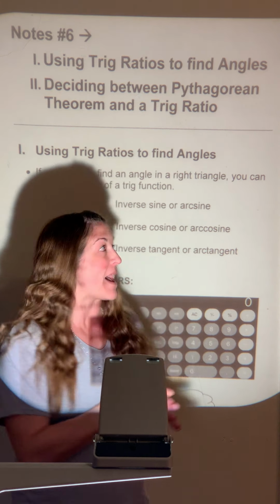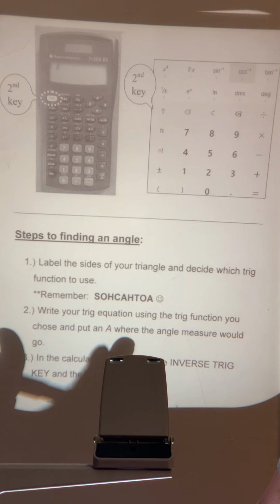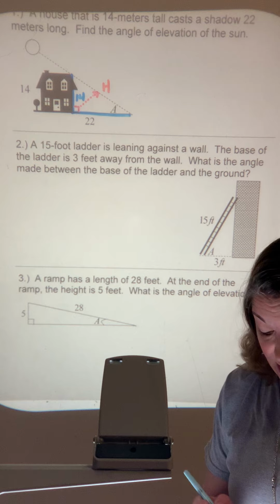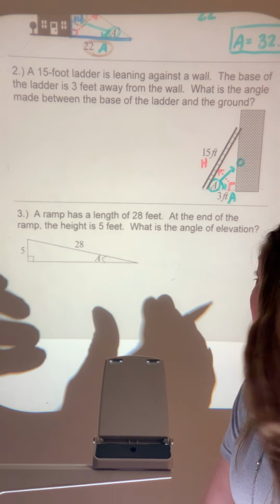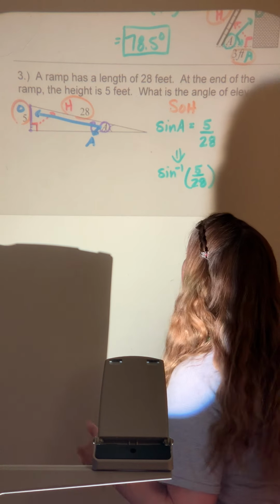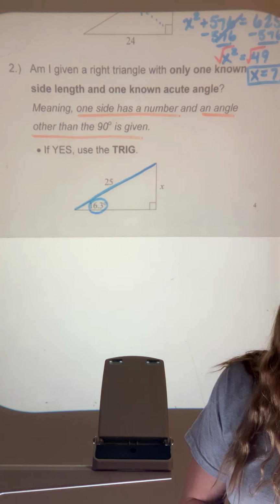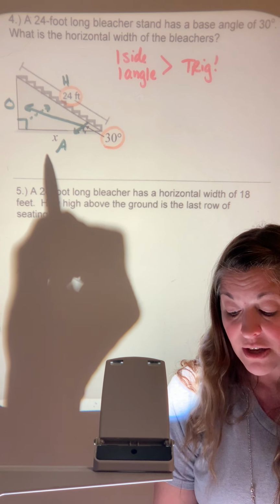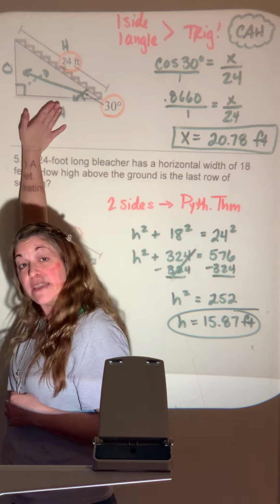Inverses & Pythagorean Thm vs. Trig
Geometry Unit 10 Notes #6 — using trig ratios to find angles and deciding between Pythagorean theorem and a trig ratio